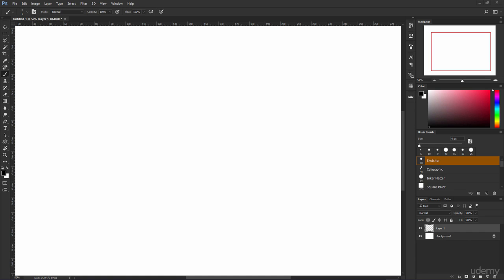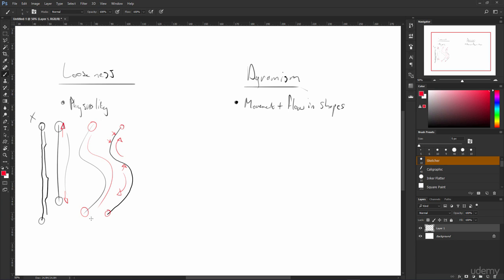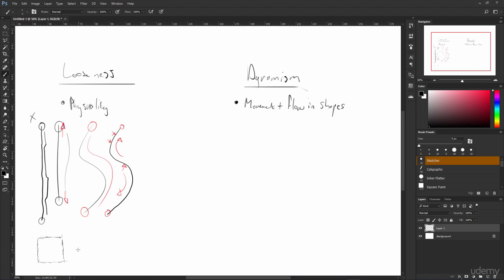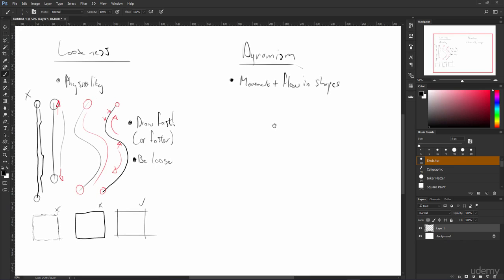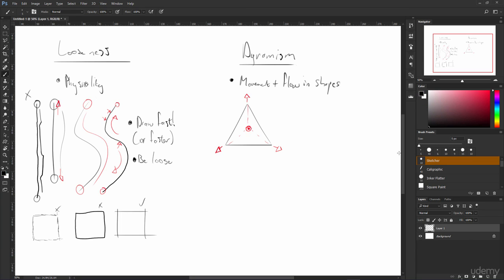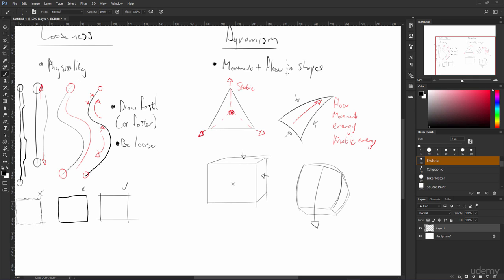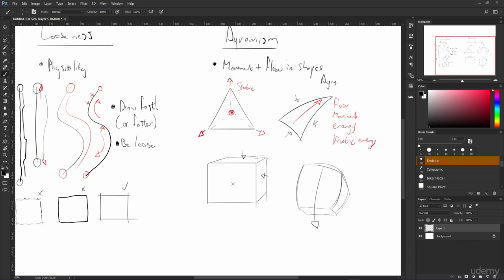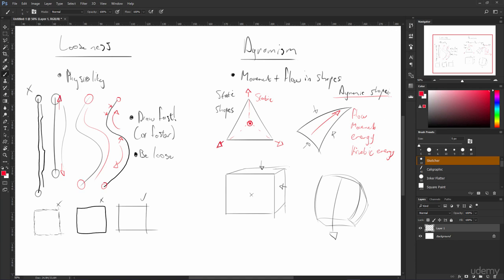017 dynamic drawing